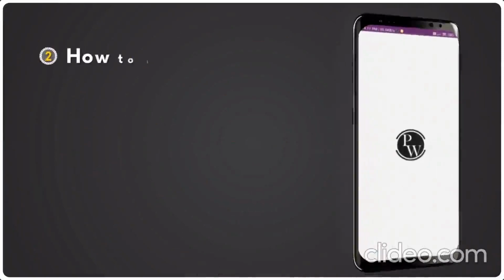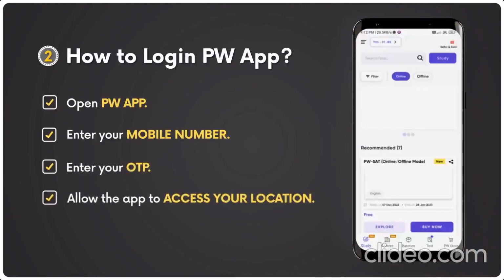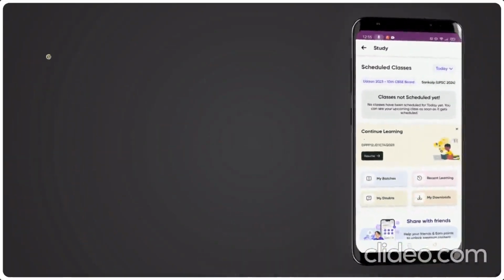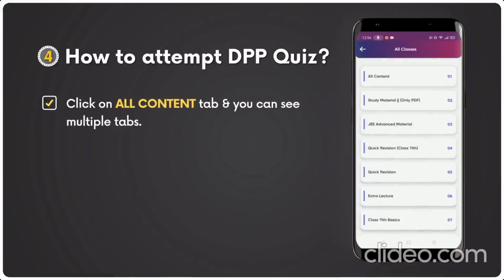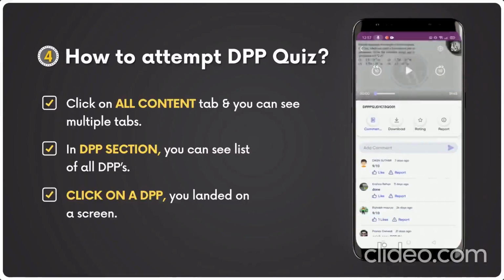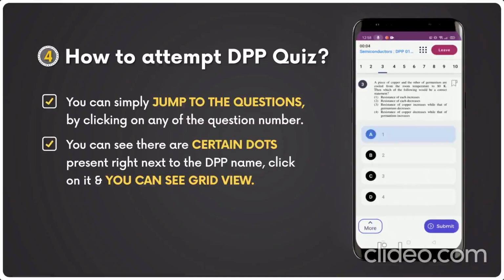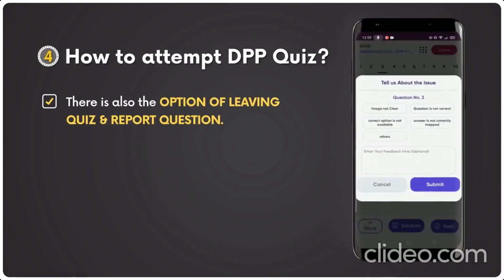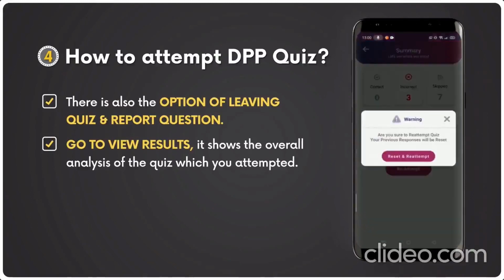phy Bala app download